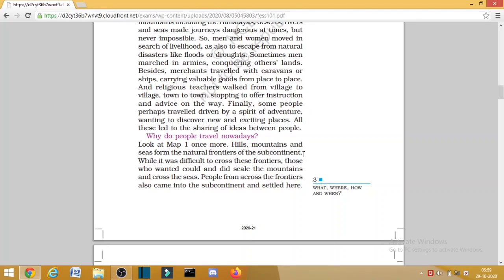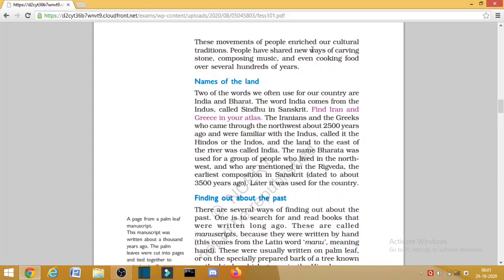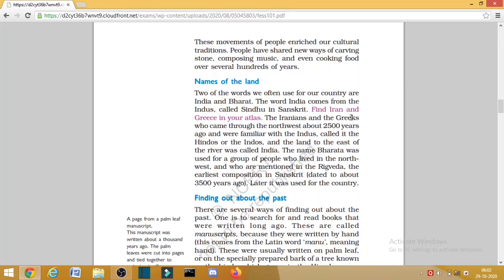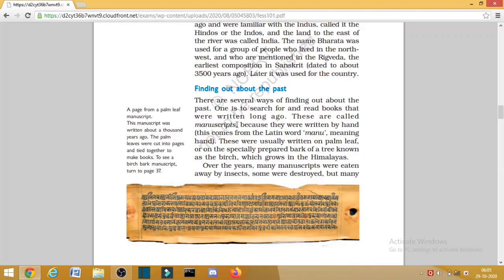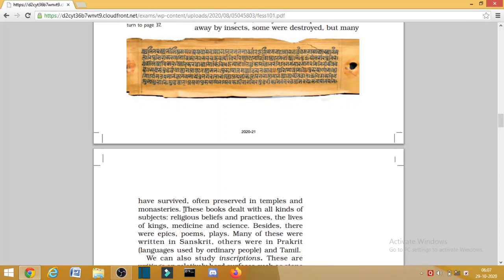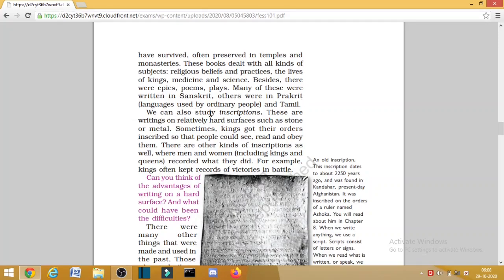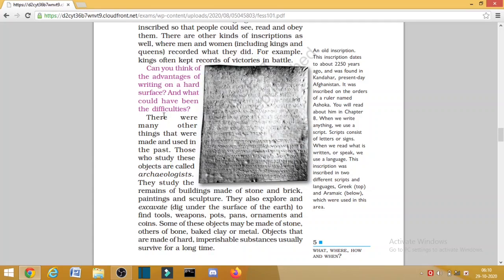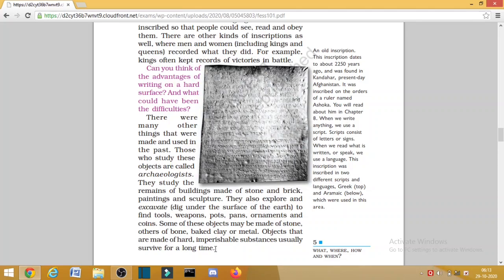Social Science (History) NCERT[Our Past - 1] Book - 6 ,Chapter - 1 {What,Where,How and When?} PART-2